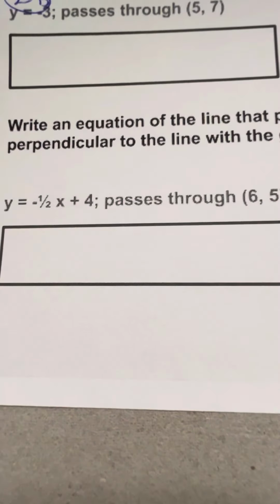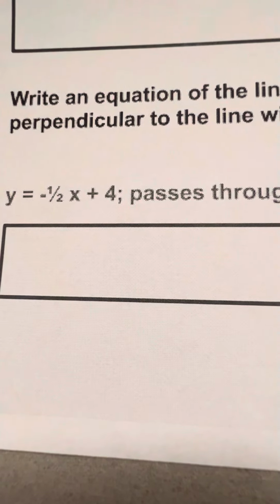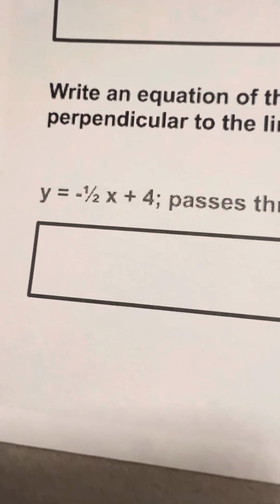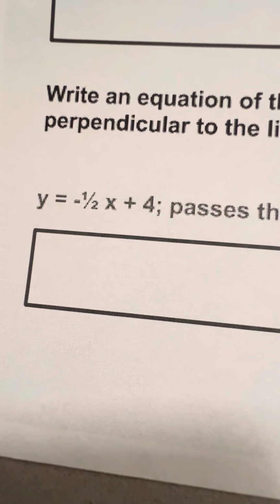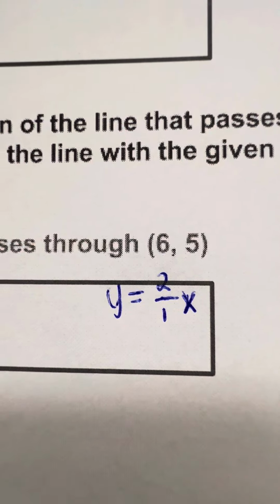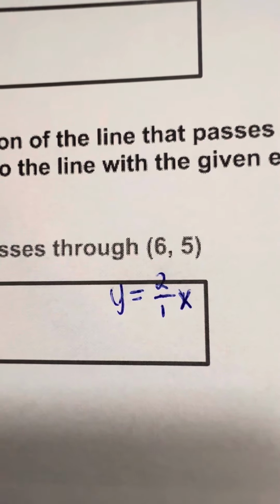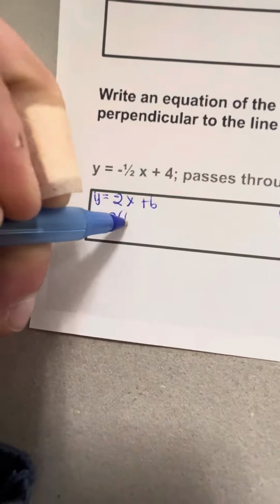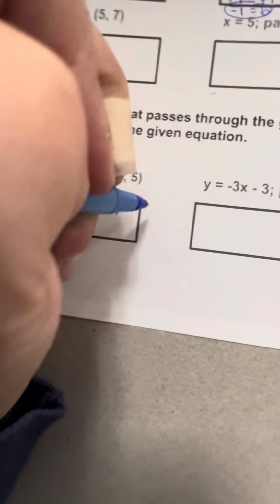Creating perpendicular equations